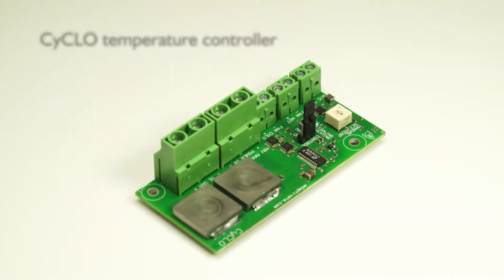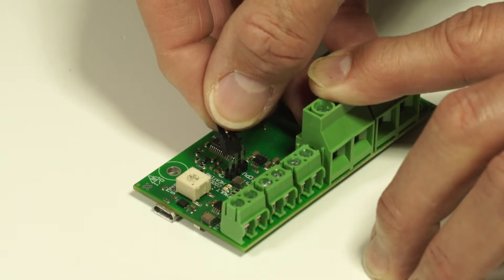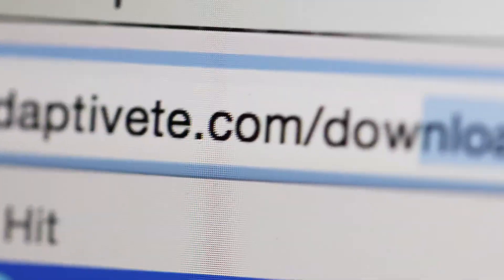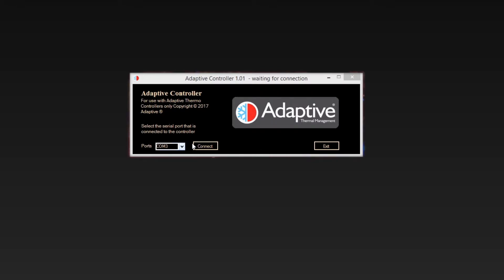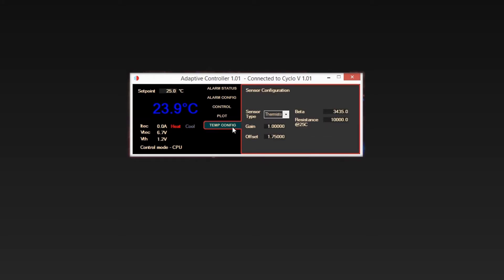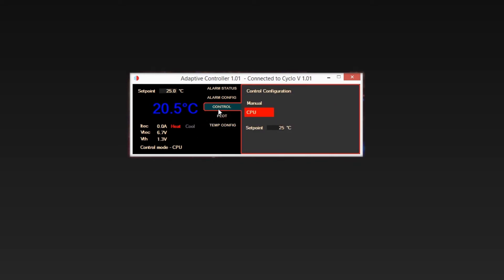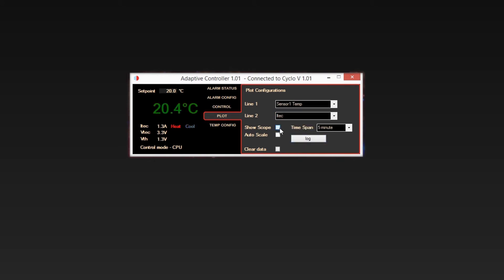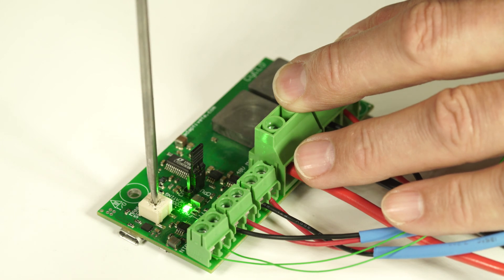CyCLO PWM Thermal Controller - Quick Setup Guide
Developed to work with Adaptive® thermoelectric cooling assemblies and thermoelectric cooler (TEC) modules, CyCLO is a PWM temperature controller that enables a precise method of temperature control for sensitive engineered solutions.

for the CyCLO guidance notes and HMI downloads page.